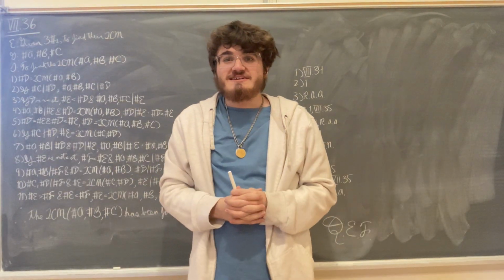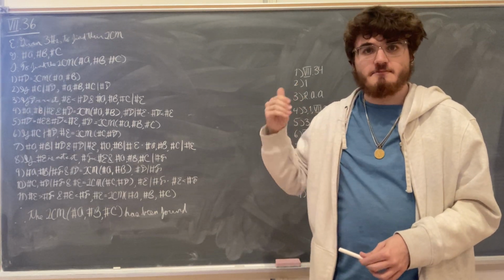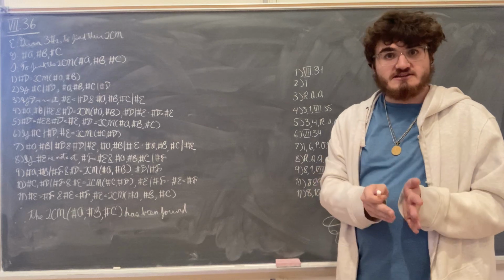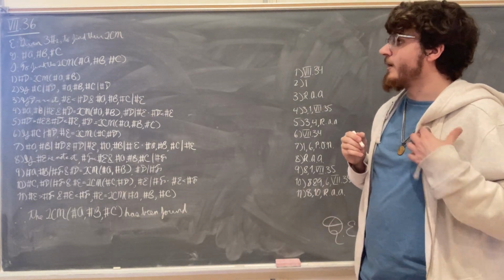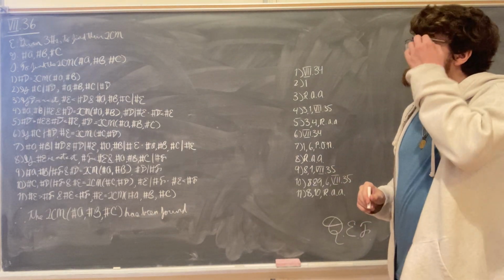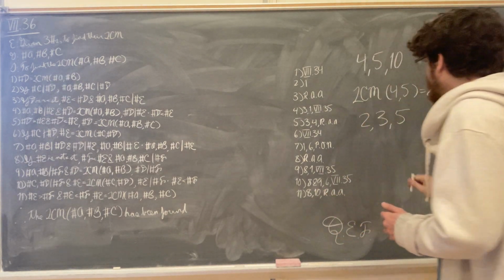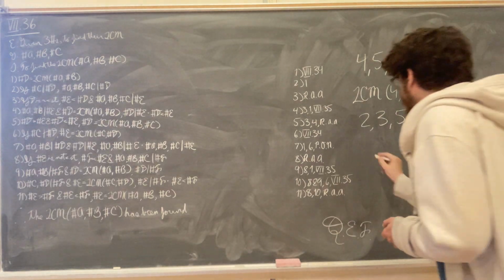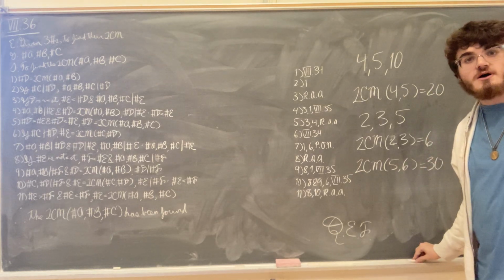Euclid's Elements, Book VII, Proposition 36 (VII.36)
"Given three numbers, to find the least numbers which they measure."